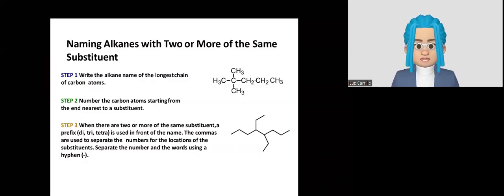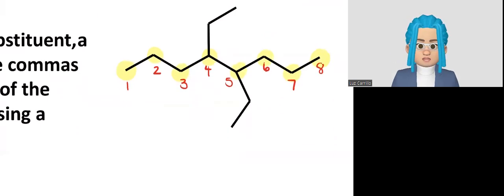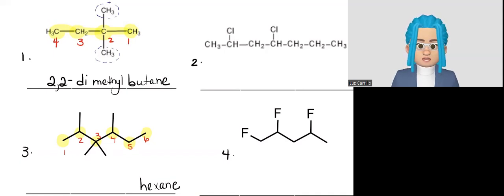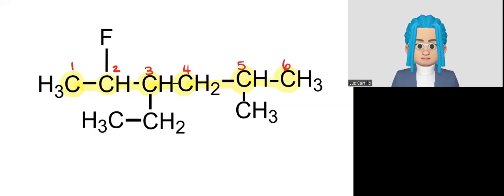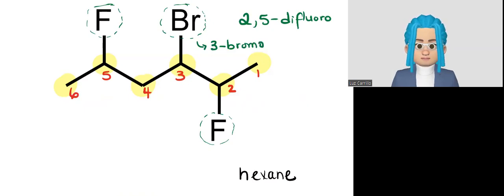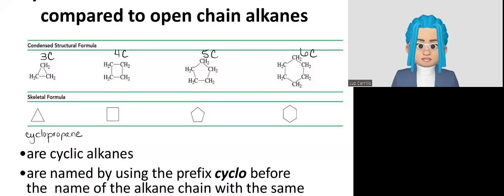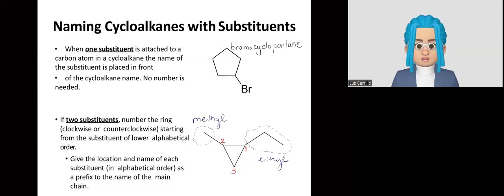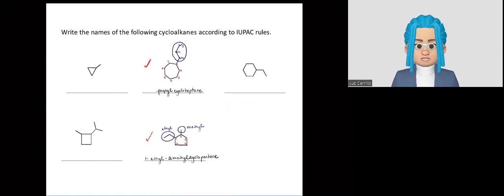CH4: Introduction to Organic Compounds_Part 3